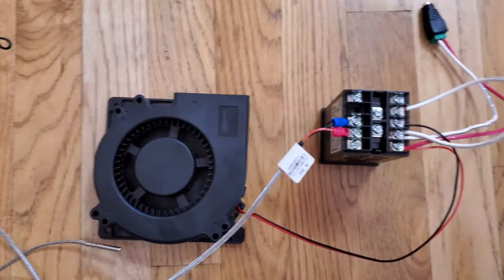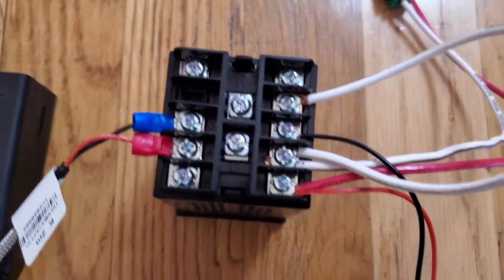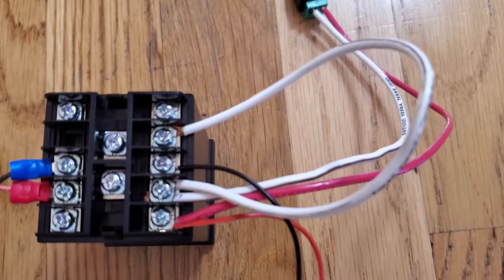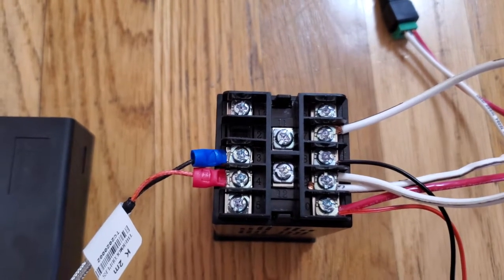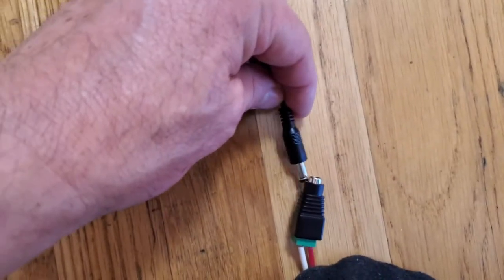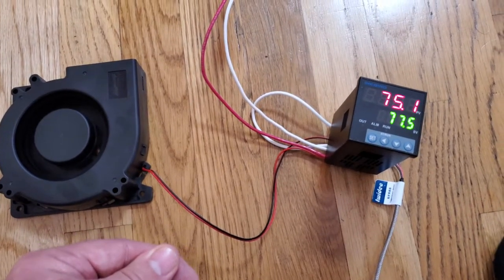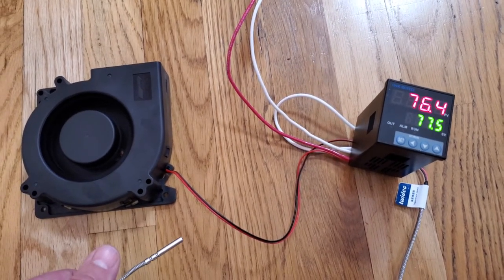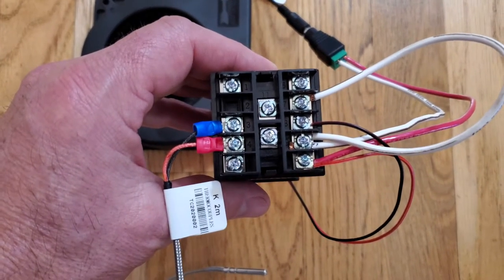Wiring InkBird ITC-106RL to control fan directly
This is a quick video about how I wired my InkBird ITC-106RL PID (this will also work for the Inkbird ITC106-RH) to directly control a fan without the need of a SSR (solid state relay).  I'm not saying this is the right way or the way that you should do it.  I'm just showing what worked for me.

I will be using this to control the temperature in my smoker by stoking the fire when it drops below a certain level, but it could also be wired to cool something down by moving the negative lead of the fan do a different connection point as I mention in the video.

I hope this helps as the instructions that came with the PID were not very clear to me as to how to accomplish this.

Inkbird PID ITC-106RL（12～24VAC/DC)
Inkbird PID ITC-106RH (AC 100 to 240V)

Power supply for PID ITC-106RL